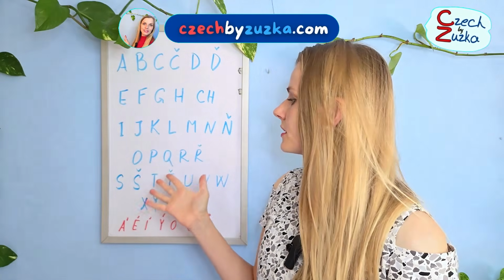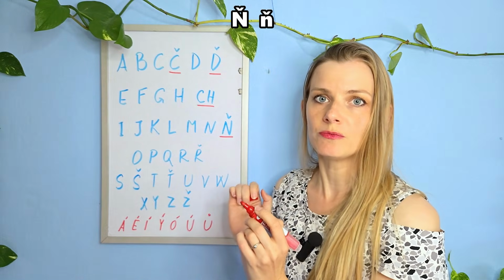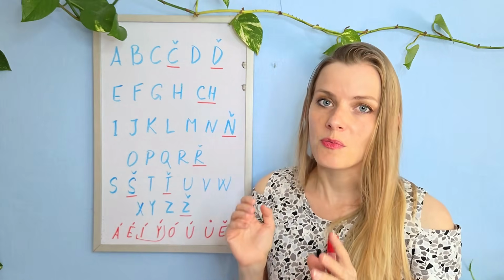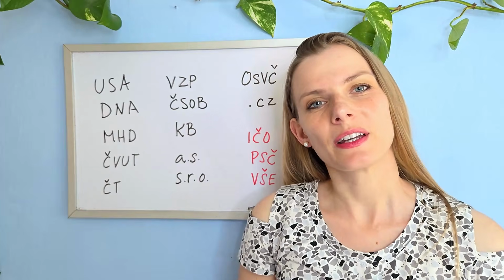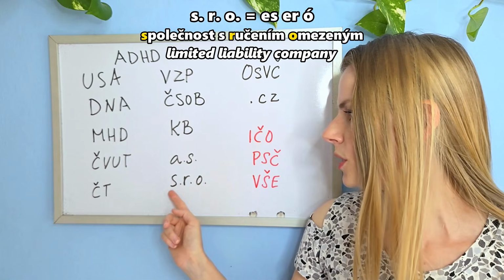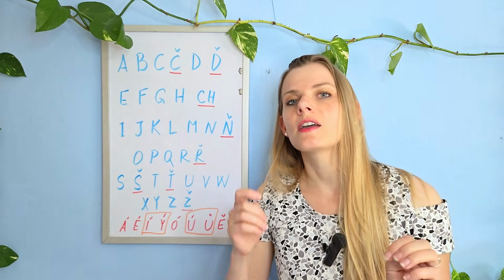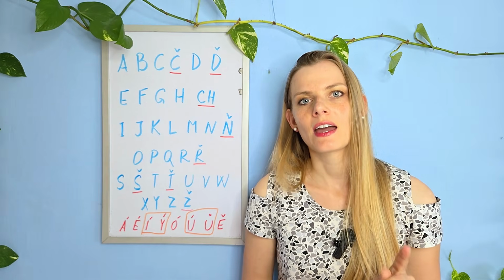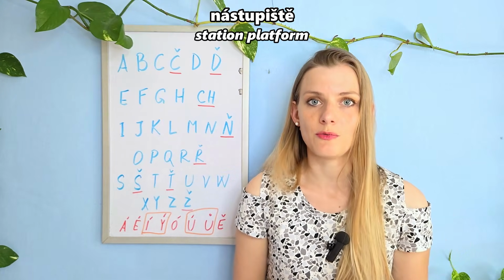Learn the Czech Alphabet 🔤 42 Letters Explained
Learning the Czech alphabet is a great way to start learning the language! In this lesson, I break down all 42 letters, explain those intimidating diacritics like the "háček" and "čárka," and show you how Czech spelling actually makes pronunciation easier than English. Plus, we'll dive into common Czech abbreviations and culture to help you navigate daily life in the Czech Republic.

What you'll learn:
▪️The difference between Czech and English phonemes.
▪️How to pronounce special characters like ř, ch, and ž.
▪️The logic behind long vowels and soft consonants.
▪️Real-world practice with common abbreviations (USA, DNA, MHD, and more).
▪️A spelling exercise to test your new skills!

Free Resource: 🎁 Download my FREE Czech Alphabet Poster with embedded audio

0:00 Introduction to the Czech Alphabet
0:23 Czech vs. English Alphabet: Key Differences
1:43 Reading the Alphabet
2:36 Special Sounds & Unique Letters (CH, Ř, Ď, Ť, Ň)
3:30 Understanding the Háček (The Hook)
4:23 Understanding the Čárka (Acute Accent & Vowel Length)
5:26 Soft vs. Hard "I/Y" Explained
6:23 The Mystery of the Kroužek (Ů vs. Ú)
7:28 Full Alphabet Practice (Repeat After Me)
8:48 Free Poster & Audio Guide
9:12 Common Czech Abbreviations & Culture (USA, DNA, ADHD)
9:51 Everyday Czech: MHD, ČVUT, and Banks
13:17 Informal Spelling in Daily Life
14:05 www in Czech
14:39 Spelling Exercise: Names & Places
17:53 Spelling Exercise: Common Vocabulary